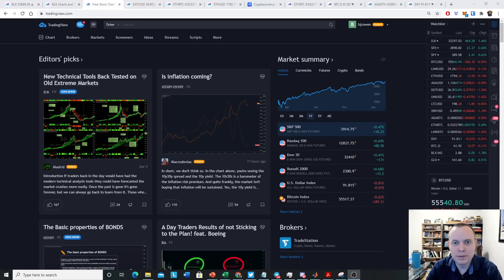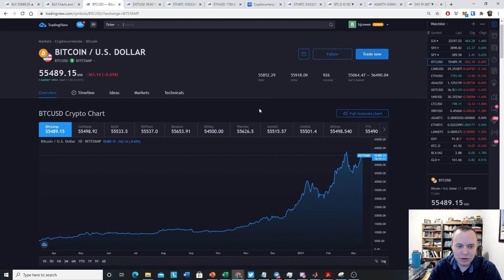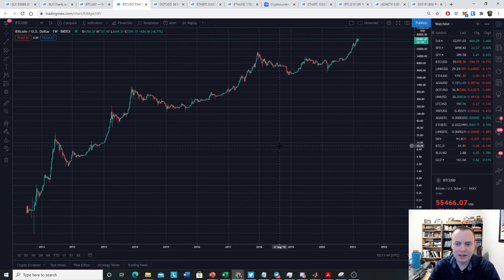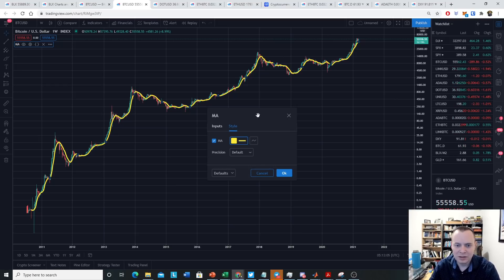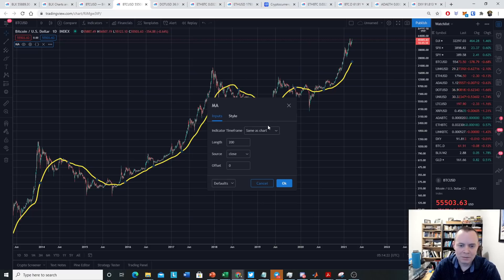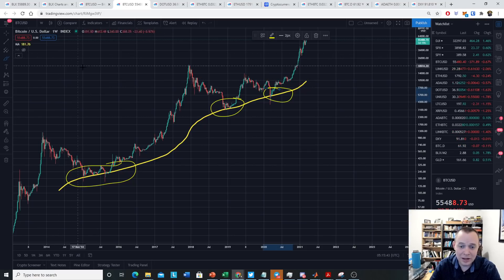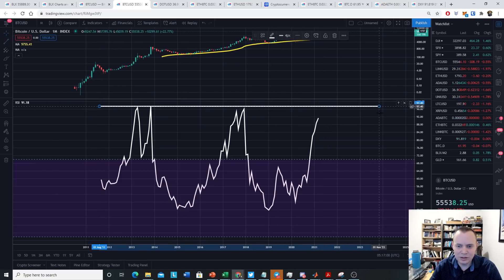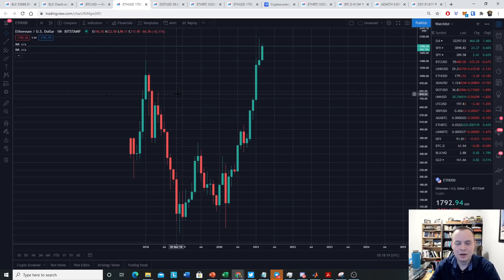Bitcoin: Back to the Basics (Introduction to Trading View)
While Trading View may seem second nature to many of us, it can be confusing for newcomers to the space. In this video I simply show how to pull up the Bitcoin chart in Trading View and how to add a couple of different indicators. While this video will only be useful to a small subset of people that watch the channel, I think it will go a long ways in helping newcomers get started.